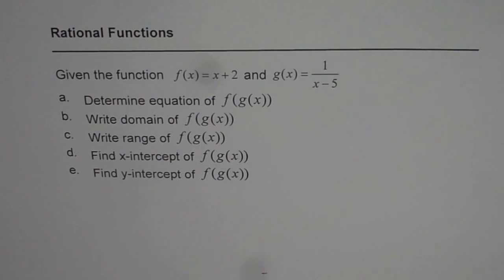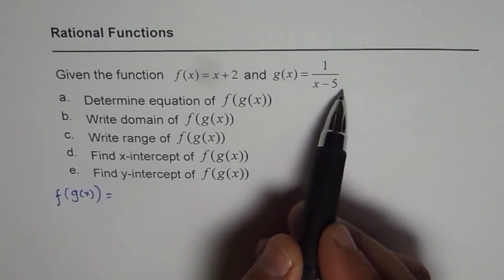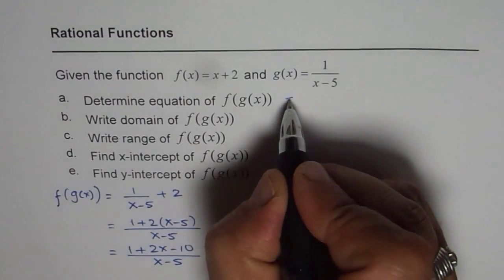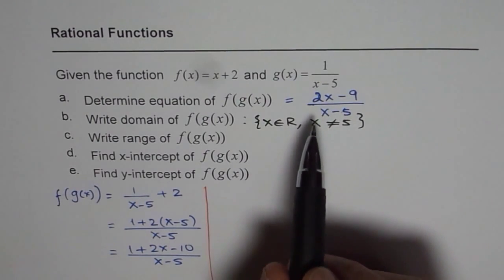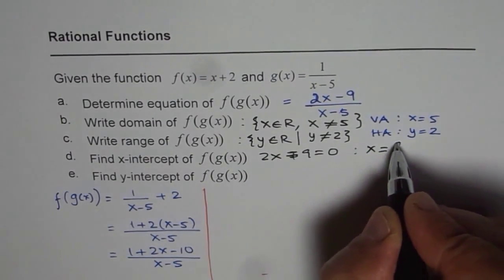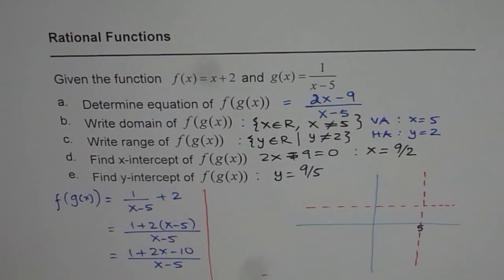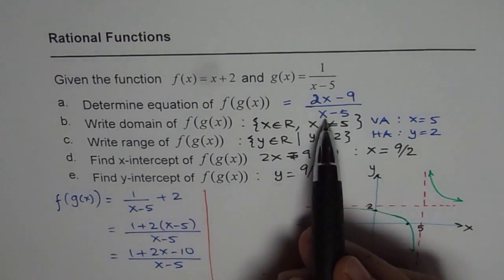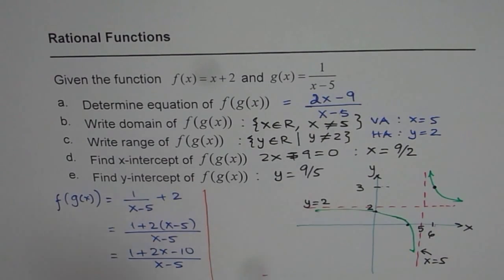How to Calculate and Sketch Graph of Composite Rational Function